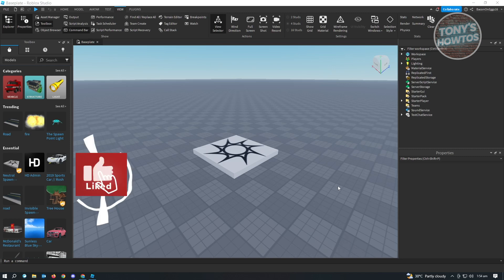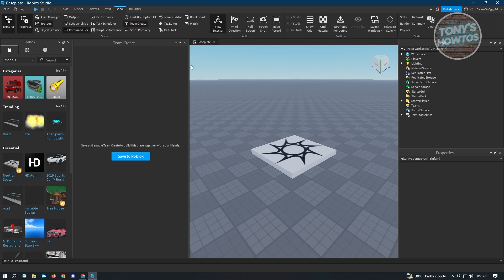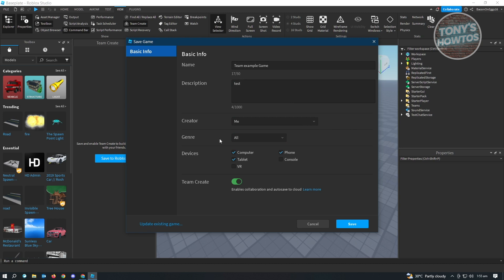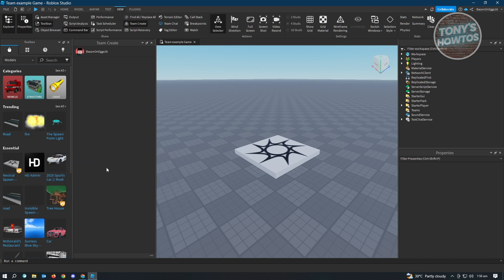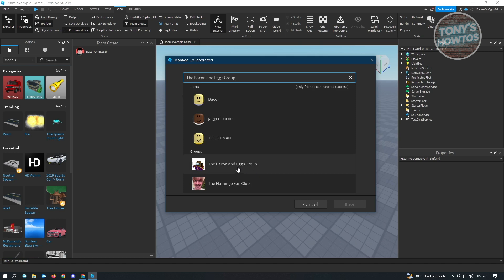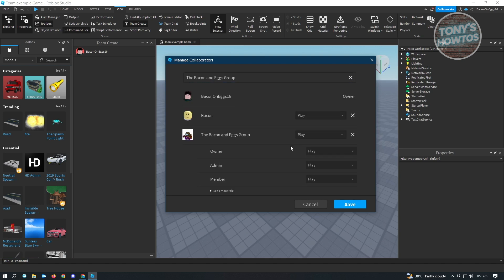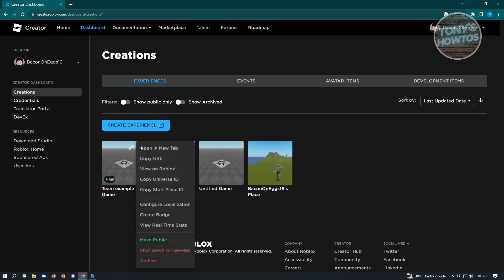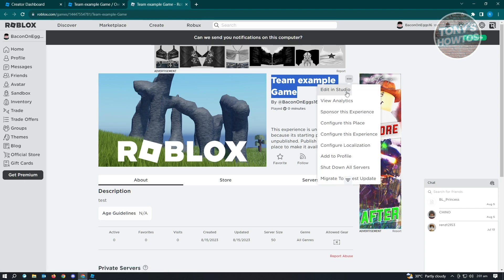How to Invite People to Roblox Studio (2025)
In this video I show you how to invite people to Roblox studio in 2025.
Do you want to know how to do team create in Roblox studio in 2025? Yes? Great!

I will show you the quick and easy tutorial how to enable team create on Roblox studio.

This is a step by step instruction on how to invite someone to Roblox studio team create. This is valid for iPhone models 8, X, XS, 11, 12, 13, 14 or higher with iOS 17, 16, 15, 14, 13, 12 and earlier. This is valid for Huawei, Samsung, Google Pixel, Xiaomi and other phones running Android version 11, 12, 13, 14. This is valid for Windows 7, 8, 10, 11. This is valid for Mac.